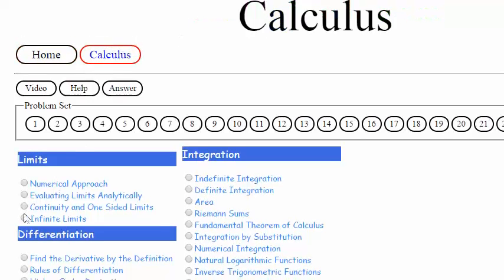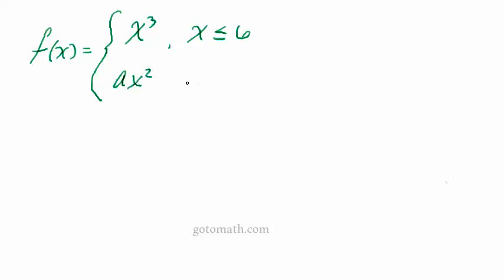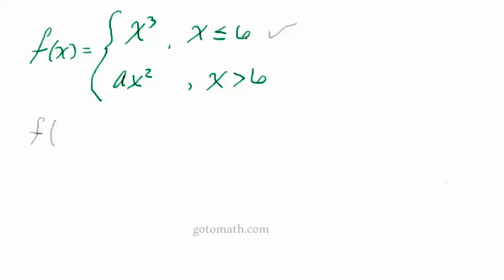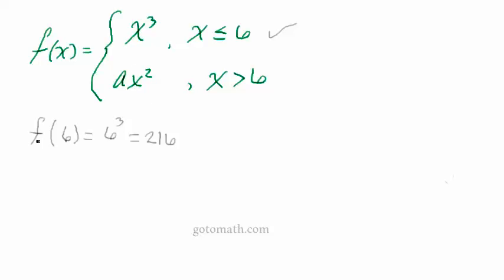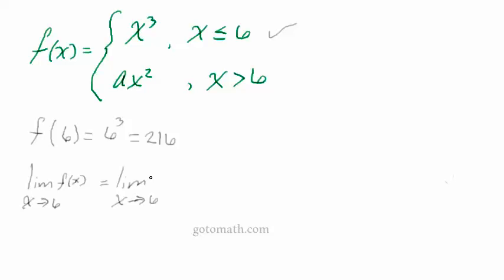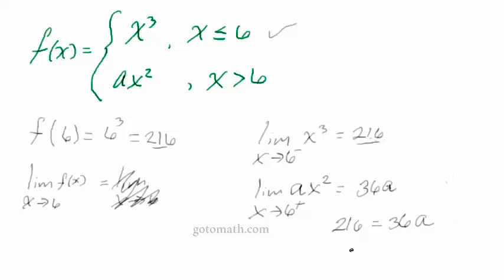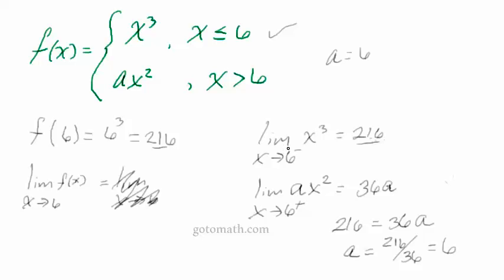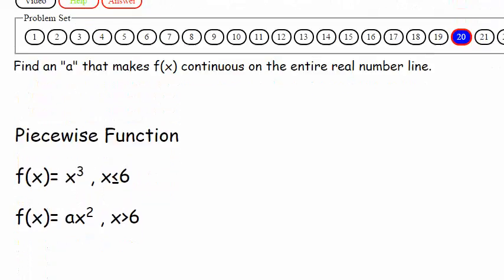Calculus 1 Continuity and One Sided Limits b20p1